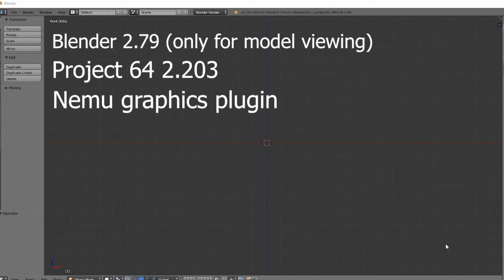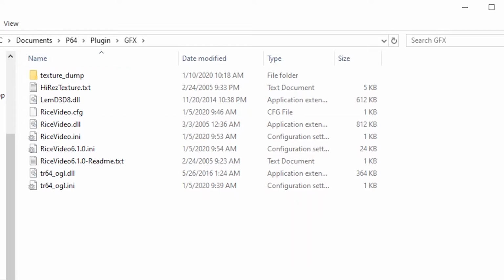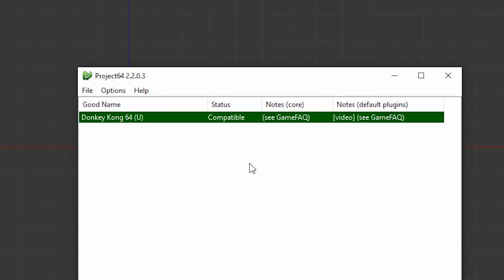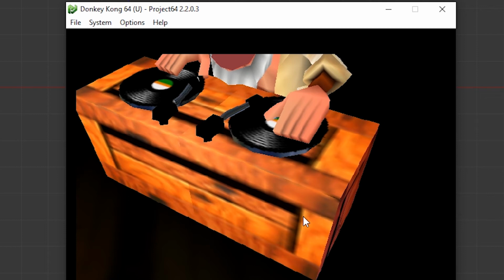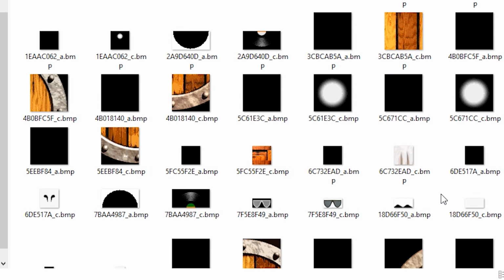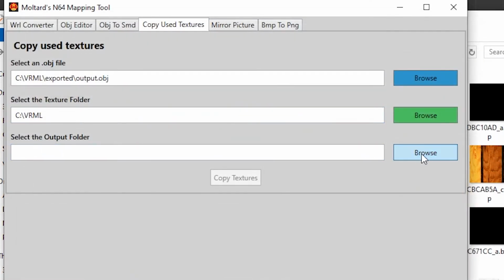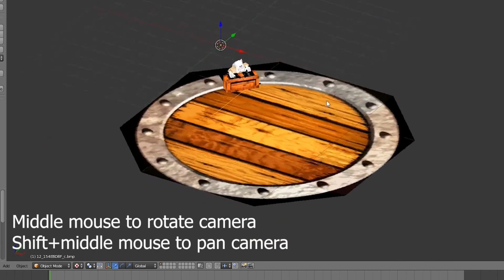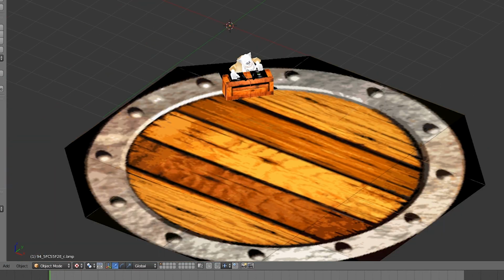How to Rip Nintendo 64 Models! | Tutorial/Guide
Guide on how to rip models from Nintendo 64 games.

Links:
N64 mapping tool by Moltard: